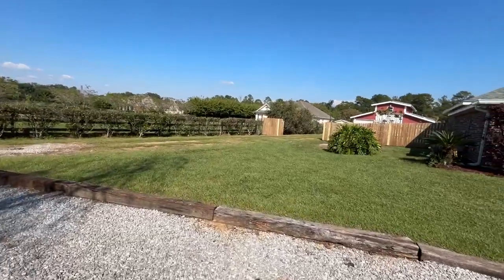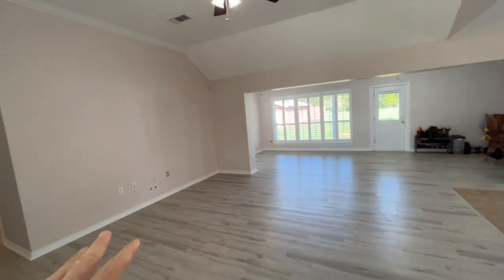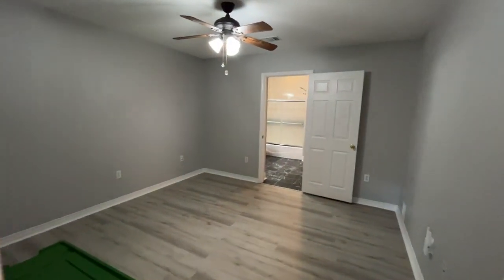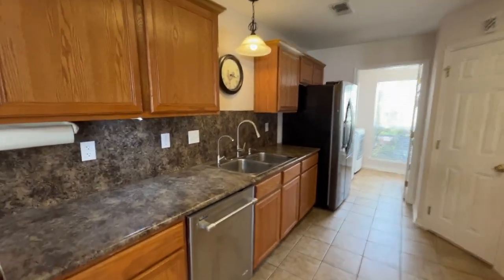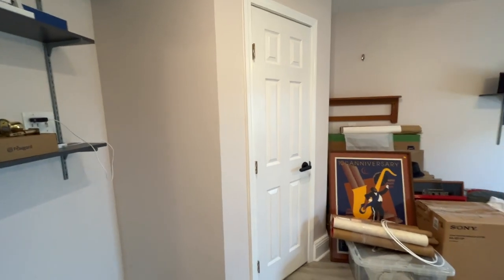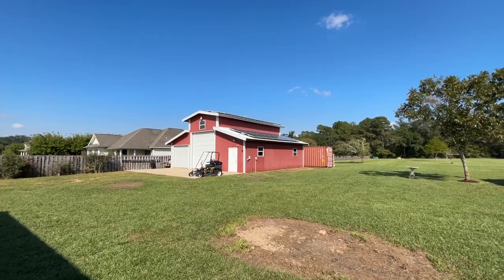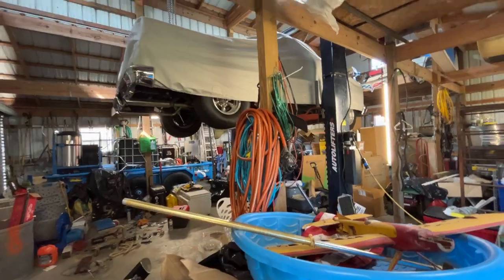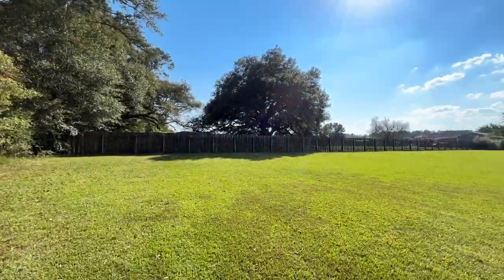25060 Shubert Ln. Covington, LA 70435 | Virtual walk-through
Dream Property in Country Setting yet in the vicinity of Town. Enjoy this spacious home that features 2 primary suites which is great for the older child, aging parent, or roommate. 5 beds total gives plenty of space for a home office and gameroom. New vinyl plank flooring throughout the home. Fresh paint. Brand New 15 seer hvac system. Roof is only 4 years old. BEAUTIFUL fully fenced 2.5 acres with electric gate. The cherry on top is the 1200 sqft workshop/garage with 2 new garage doors; one of them 14’ which is suitable to fit an RV. Inside the shop you will find a Car Lift which will please all Auto Hobbyists. Owned solar panels provide low electric bills. No flood insurance necessary.